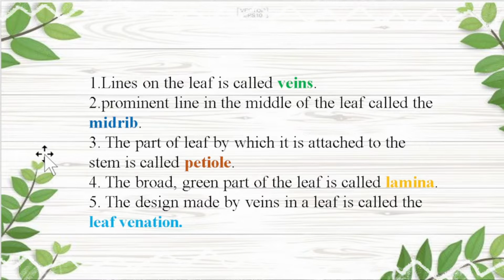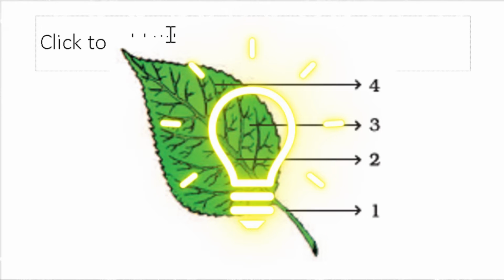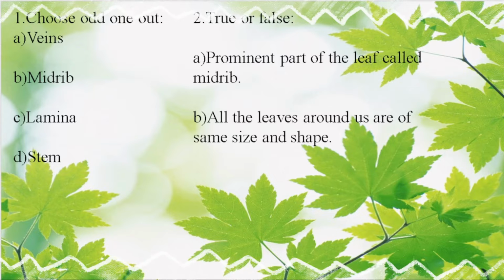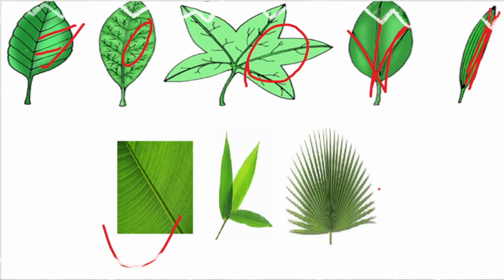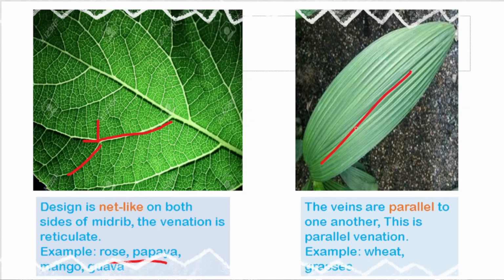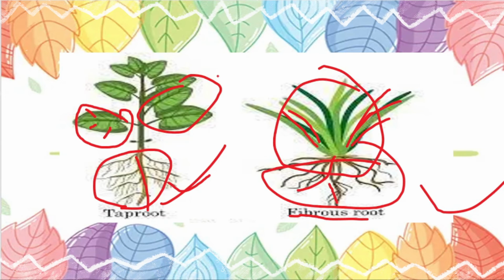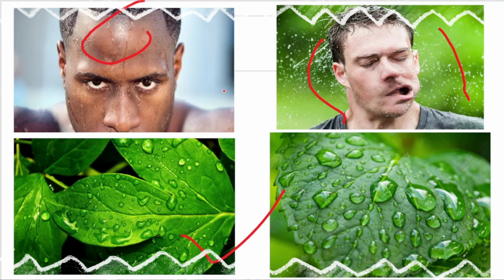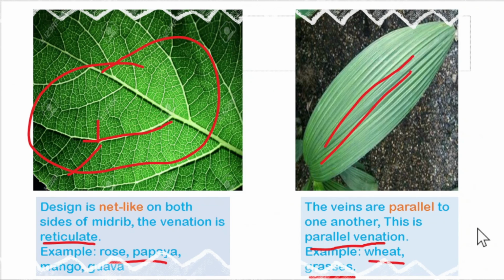LEAF || Getting to know plants || PART 2|| Chapter 7|| CLASS 6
This is the 2nd part of the chapter getting to know plants. In this video we will learn leaf, parts of leaf and one important function of leaf that is transpiration with different activities, question answer which  makes topic more easy and interesting.